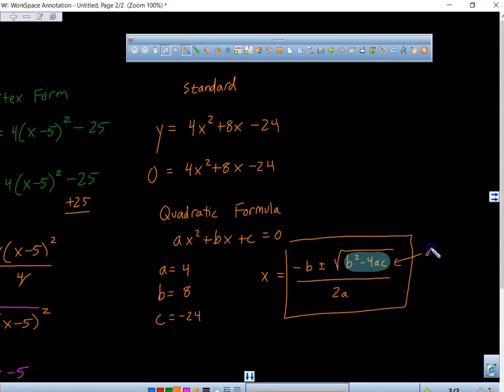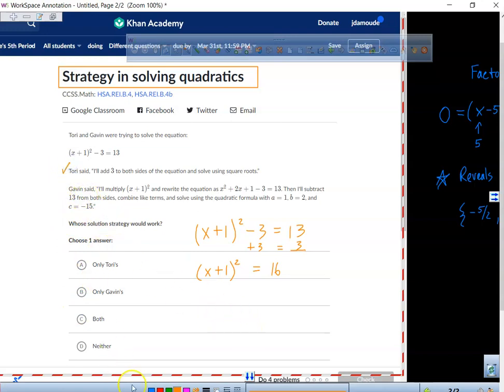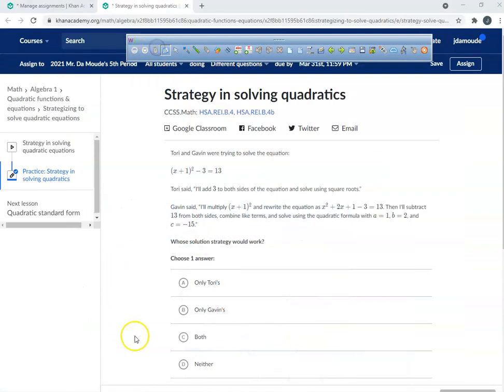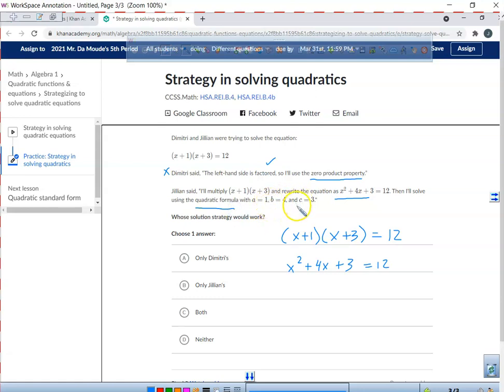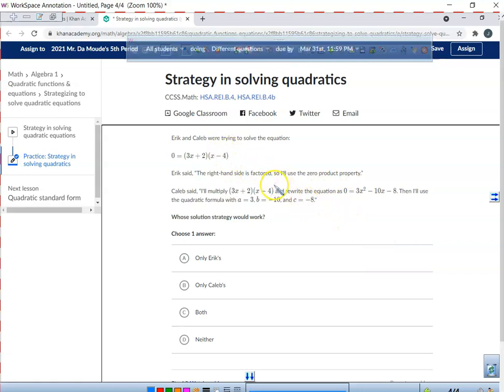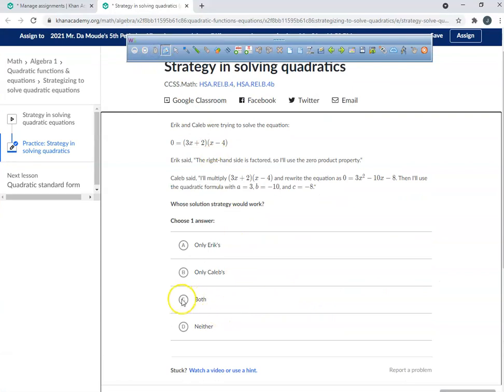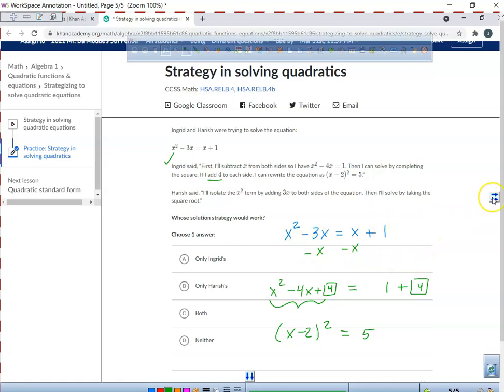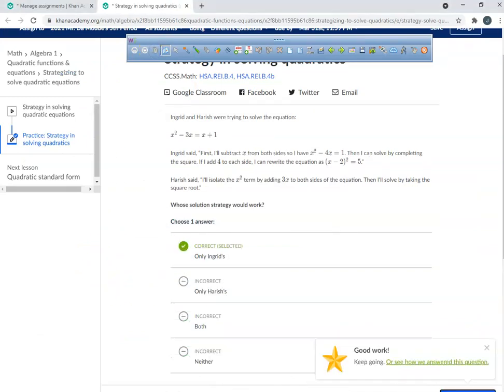KA Strategy in Solving Quadratics